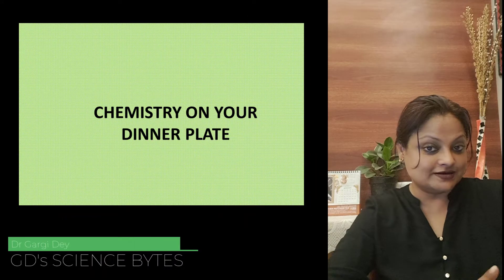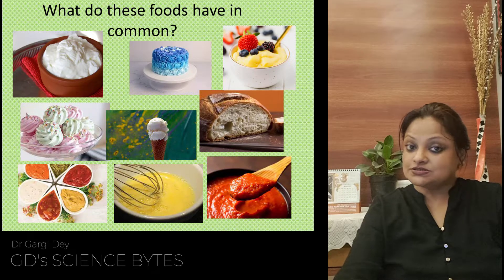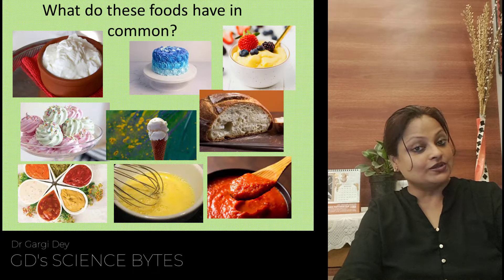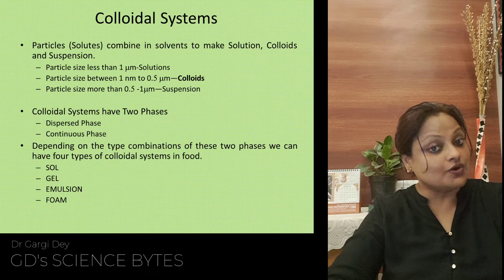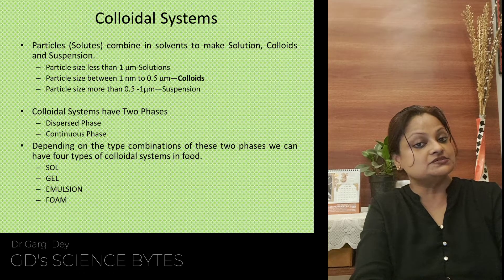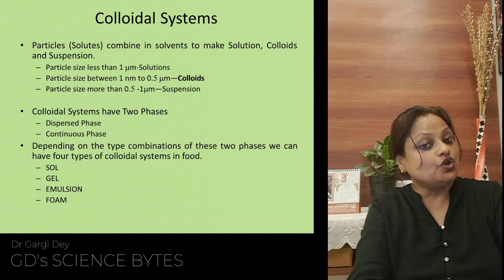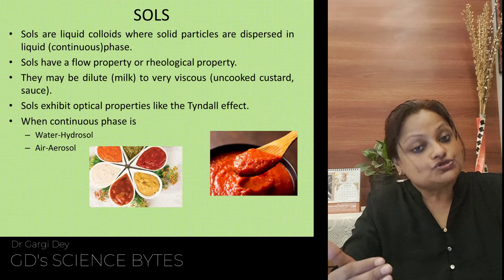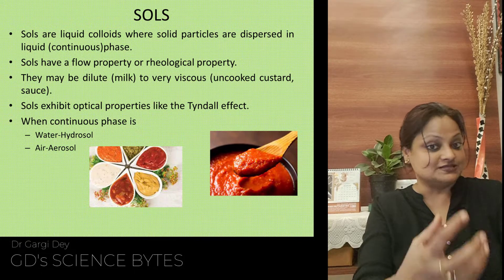Food Colloids | Sols Gels Emulsions Foams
Chemistry on your dinner plate-For Students, Chefs, Entrepreneurs, food Industry R&D personnel. one stop edu-kiosk @ GD's Science Bytes

Books to look out:
1. Agrochemicals, Paints and Coatings and Food Colloids

2. Food Colloids: Stability & Mechanical Properties

3. Food Colloids: The Proceedings of an International Symposium Organized by the Food Chemistry Group of the Royal Society of Chemistry